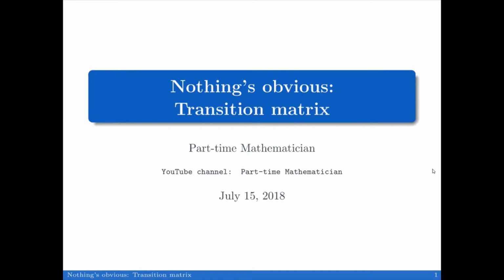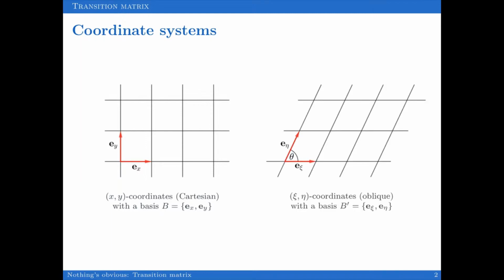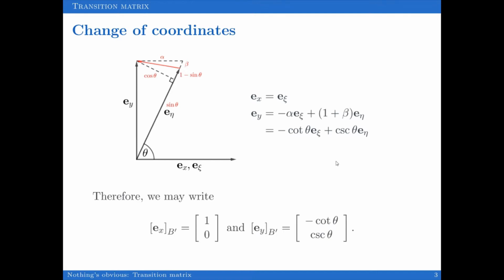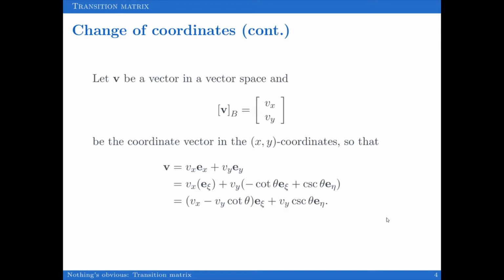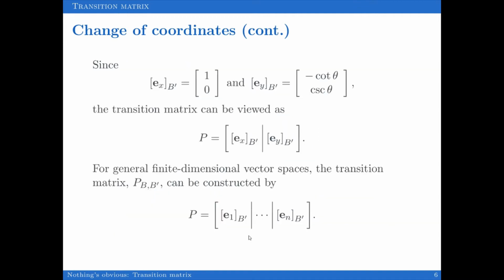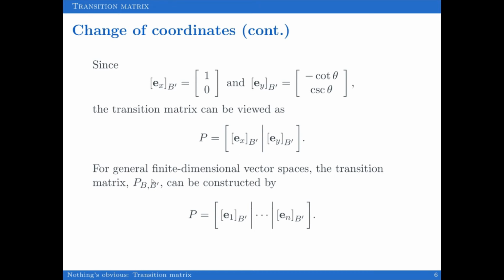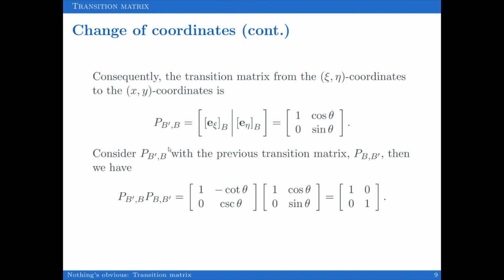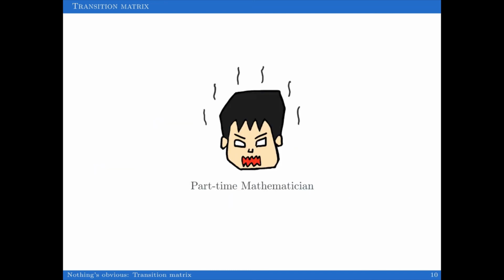Nothing's obvious | Transition matrix